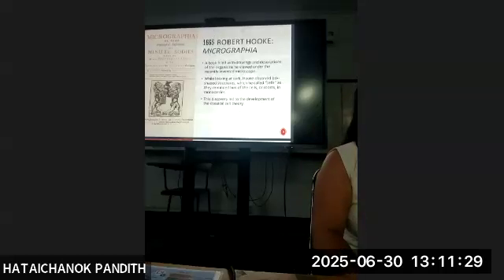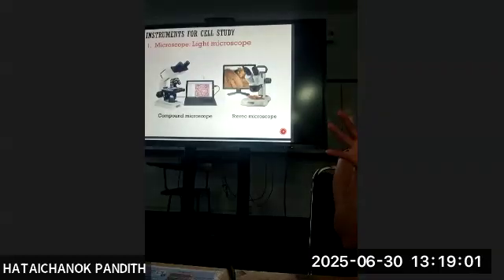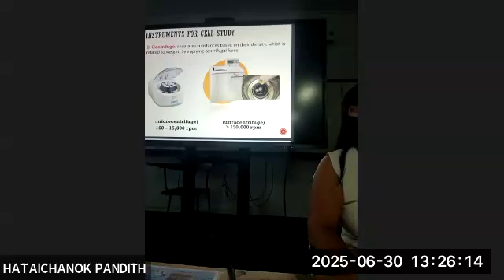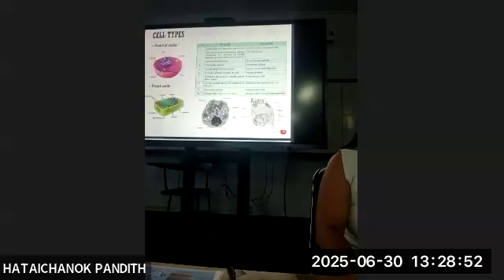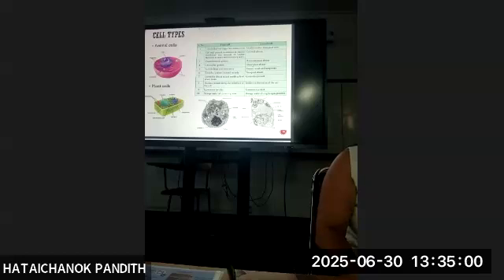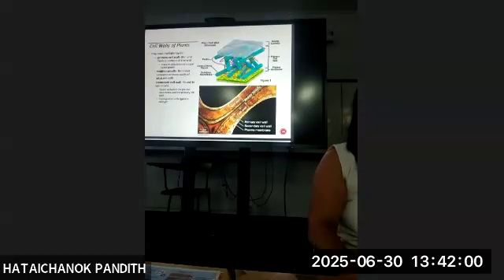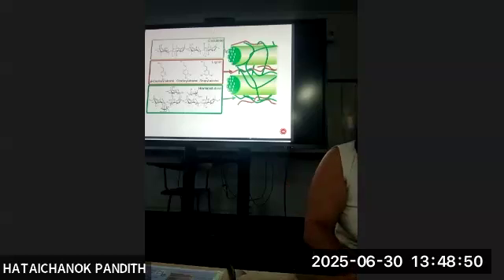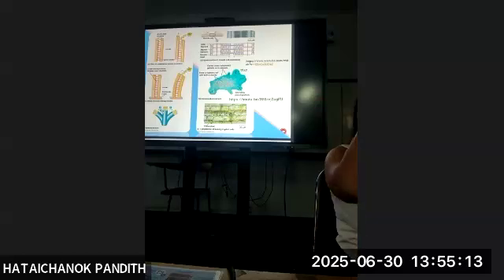Cells Part I 202143I Biology for International Nursing Student